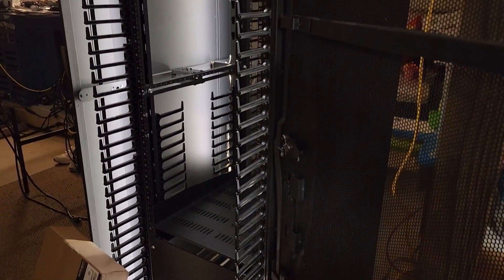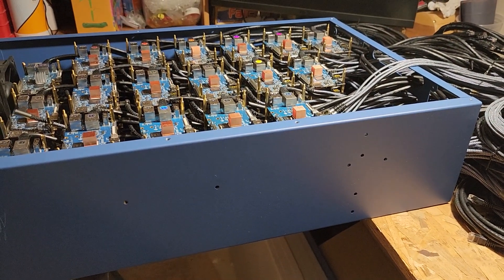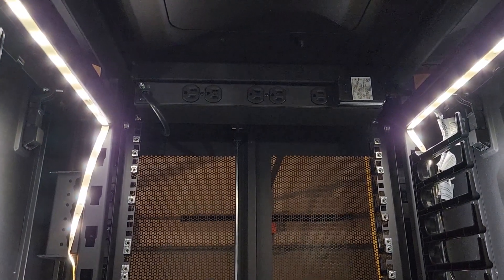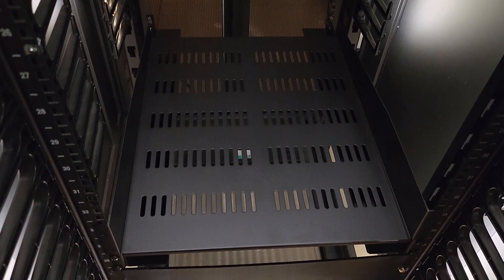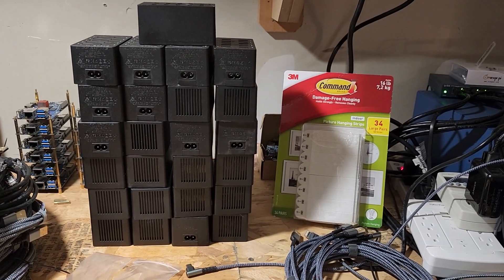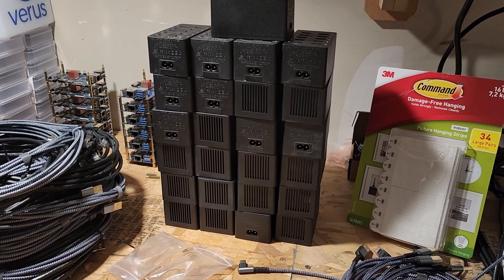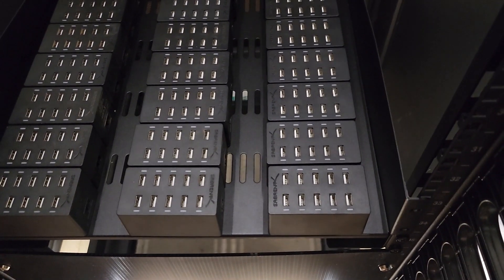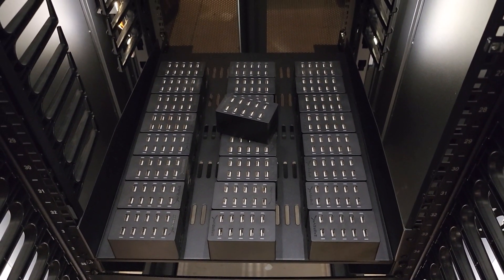Designing & Building Out The Power Delivery System - Part 5 - of 125 Orange Pi Cluster Build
Part 5 - Power System - What's going on Cryptocurrency Universe! I hope everybody's is doing will! In this video, in my crypto mining dungeon, we need to design and build out the power delivery system. I'm hoping to stage this server rack to where I can put maybe four or five of these in here so I want to make it as condensed as possible. We also need to remember the 80% rule of thumb and make sure we have plenty of headroom as we're designing this, you never know if something's going to pull a little extra power.

I'm going to attempt to build the world's largest Orange Pi Cluster supercomputer that I'm aware of with 125 Orange Pi's. The rig will have more than 1,000 CPU cores, 500 gigabytes of RAM and draw around 1000 Watts amazingly at full blast. In theory it's not built yet we'll see what it does when it's actually done.

For those of you who would like to build your own cluster you can use any SPC like the Raspberry Pi, Rock Pi, Banana Pi, or the Orange Pi like I did, it's just a lot more powerful with eight cores then the Raspberry Pi 5.

Let's build 125 Pi Cluster Supercomputer | How to build a SBC Cluster with Raspberry Pi or Orange Pi | Part 1

Part 3 - Server Rack, The Beginnings of My HomeLab? | Let's build Pi Cluster with 125 Orange Pi's

Orange Pi 5 4GB Rockchip RK3588S 8-Core 64 Bit Single Board Computer

SABRENT 60 Watt (12 Amp) 10 Port USB Charger

2U Server Rack Shelf

Brass Hex Standoff M3 x 25mm + 6mm

The best Right Angle.

Best heatsink

Best all-in-one cooler

Thermal Conductive Glue

Choosing the right USB type-c power cable for your Phone Mining Farm or Orange pi 5 SBC

What is the Best way to Cool a Orange Pi 5, Raspberry Pi, Rock Pi or the Banana Pi